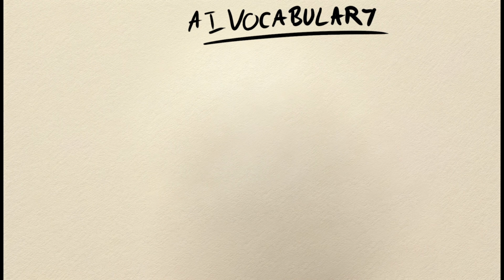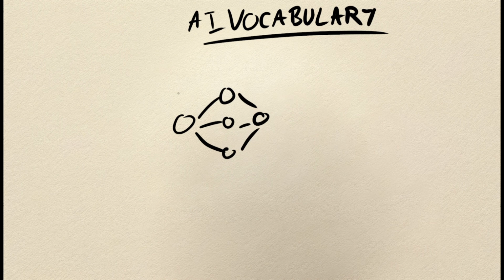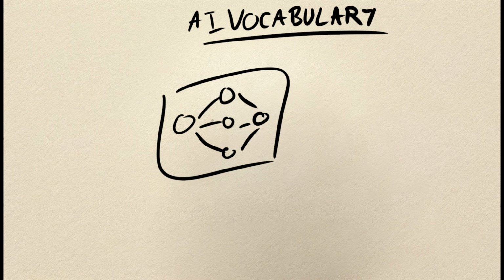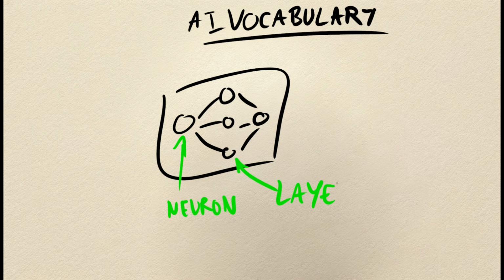AI Vocabulary for Beginners: Structuring Your First Neural Network